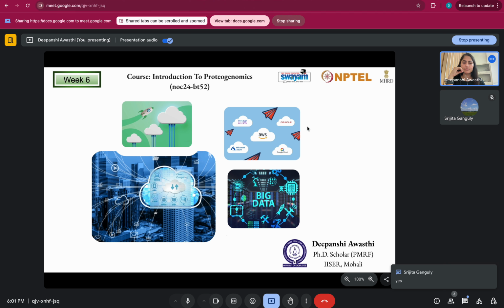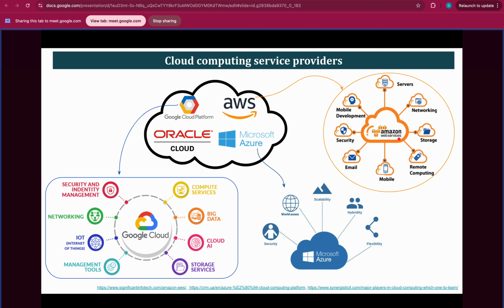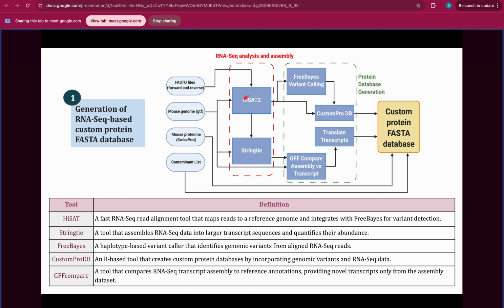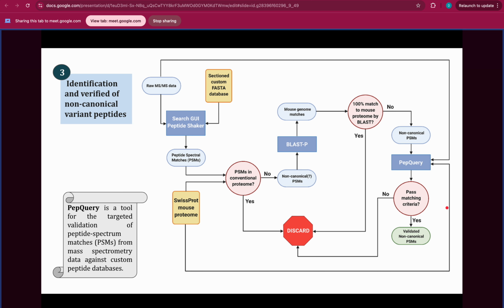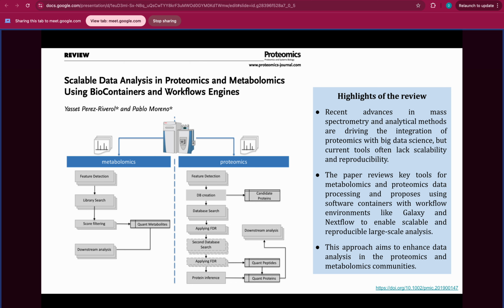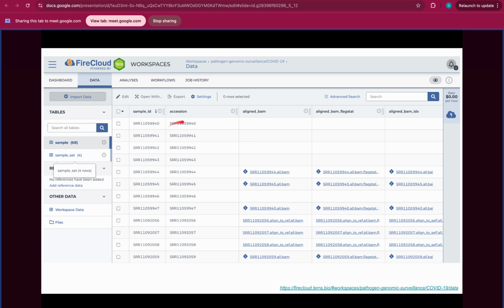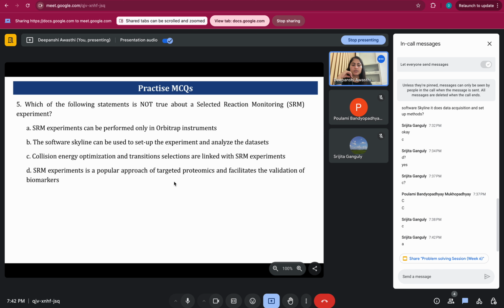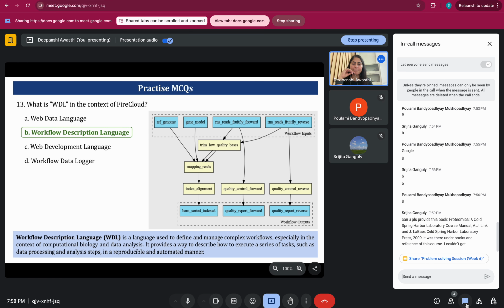Introduction to Proteogenomics | Problem Solving Session (Week 6) | NPTEL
In this video, I have discussed few MCQs related to proteogenomics and NPTEL week 6 content related to "Introduction to proteogenomics" course. I have also taken the doubts of the students as well. I have tried to summarize all the topics such as automated data processing, cloud computing, workflow, data models, pipeline, firecloud and their use in big data processing. I also took examples from current proteogenomics literature to explain these topics.